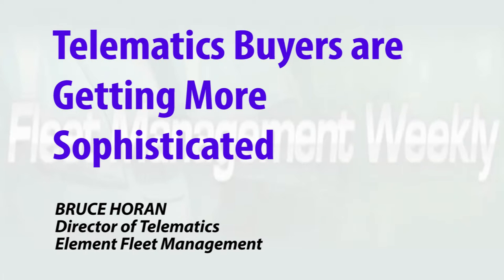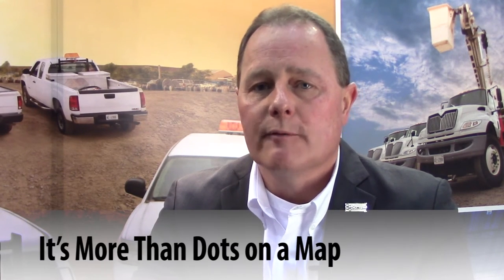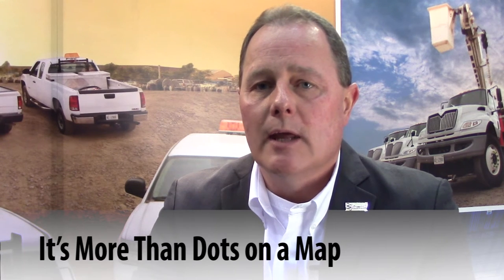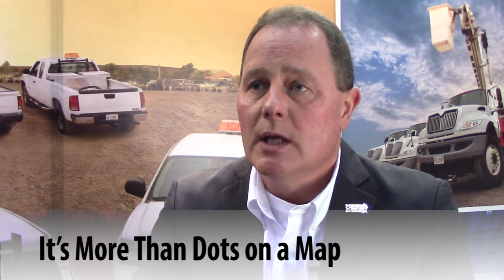Telematics Buyers are Getting More Sophisticated | BRUCE HORAN | Fleet Management Weekly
Today’s buyers and users of telematics have become much more sophisticated -- and the same is true of the telematics hardware that's out there.

BRUCE HORAN
Director of Telematics
Element Fleet Management

2015_06_21_FMW_BruceHoran_01